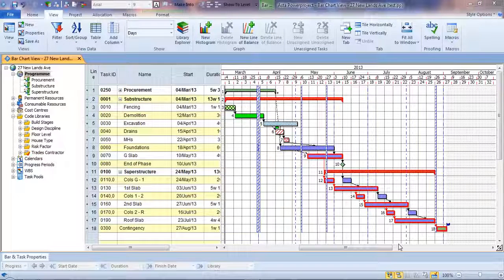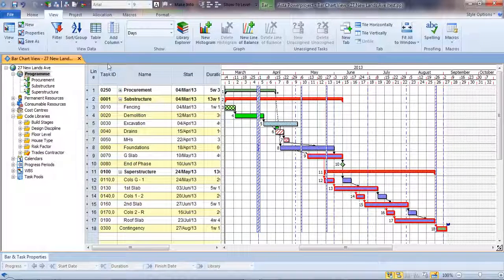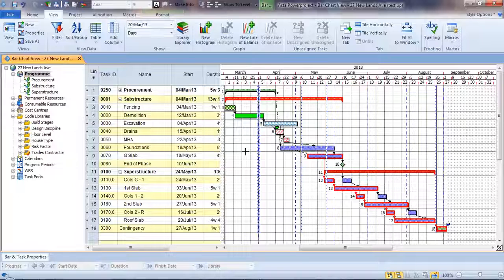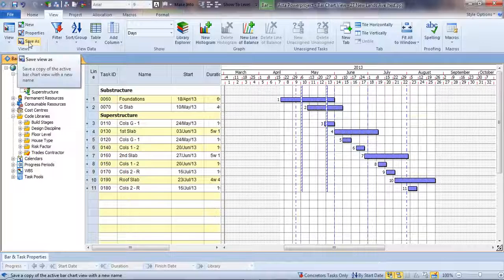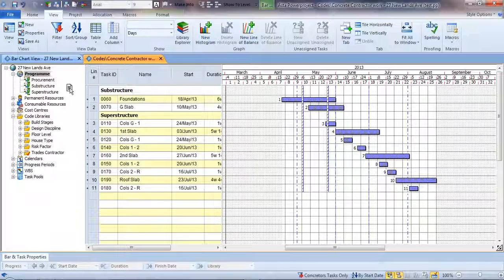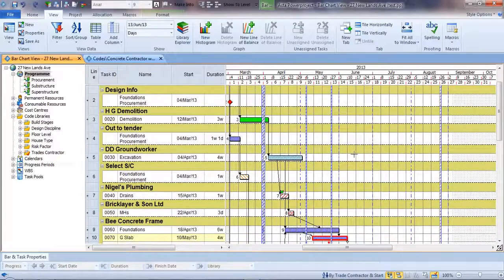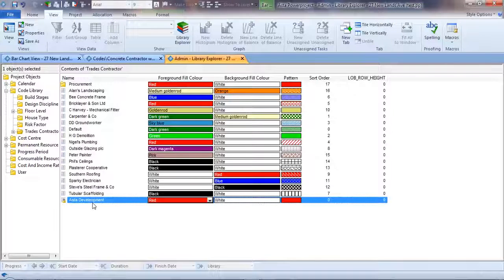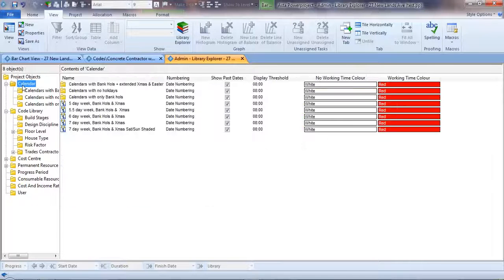5 Views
Asta PowerProject - How to Customize Views